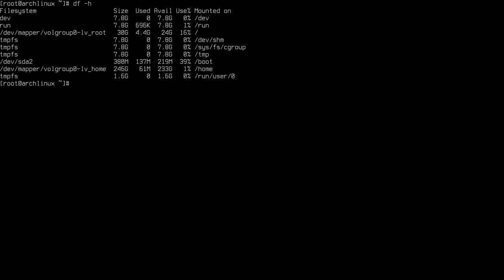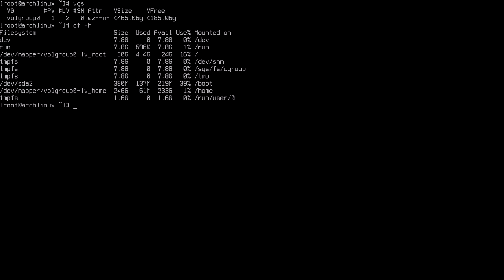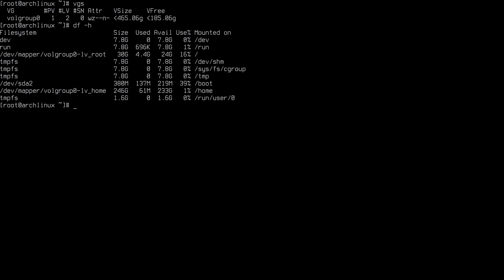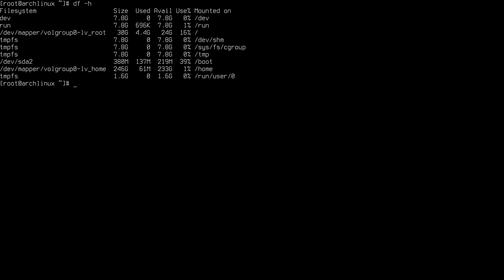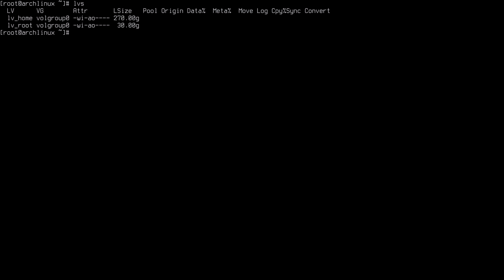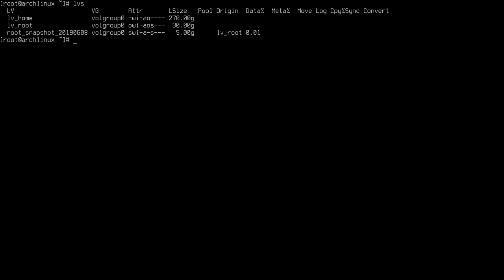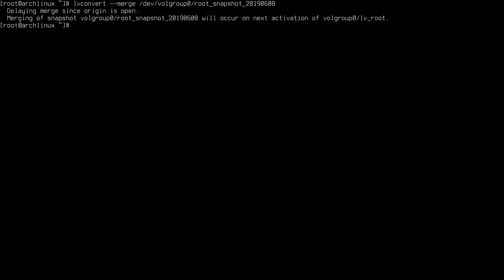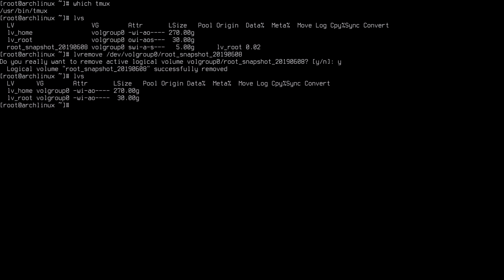Managing LVM Snapshots on Arch Linux